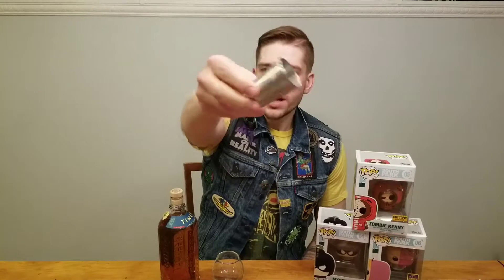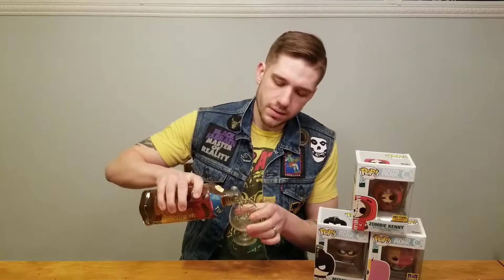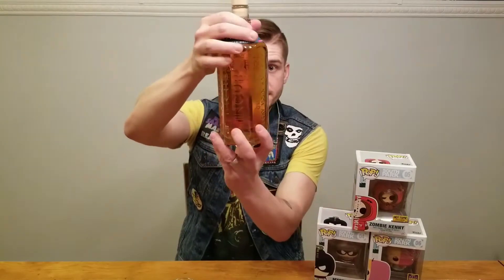Tin Cup American Whiskey *REVIEW* Budget Booze Review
Welcome to another budget booze review! Big thanks to Geocom13 for this suggestion!This is the series where we review a bottle of booze under $30!